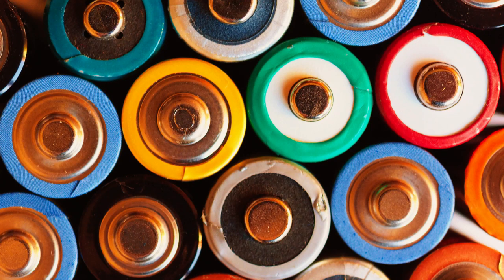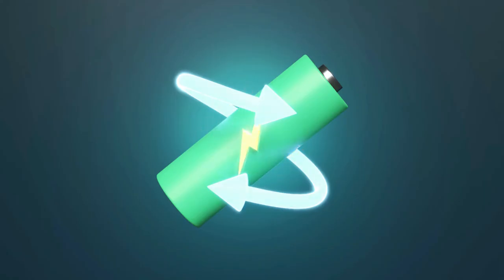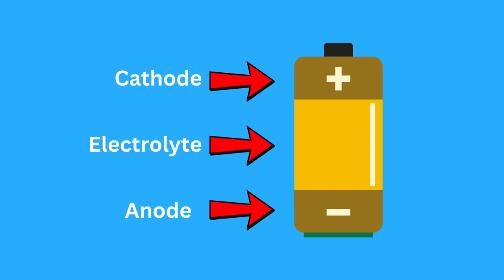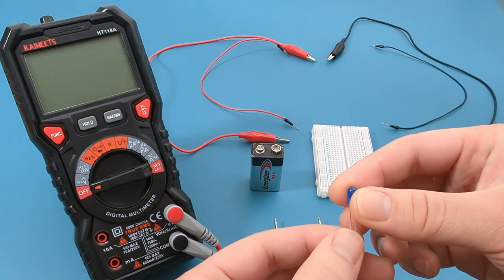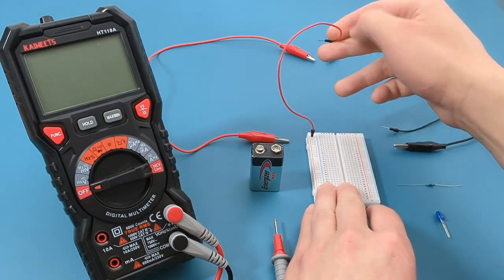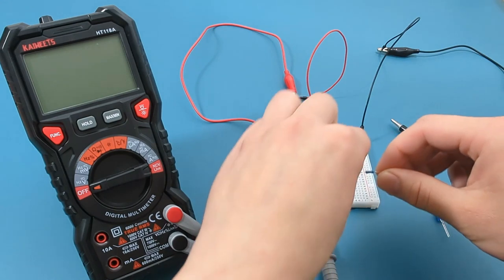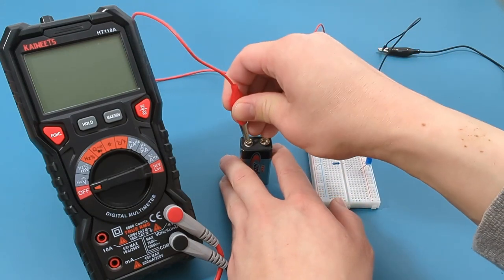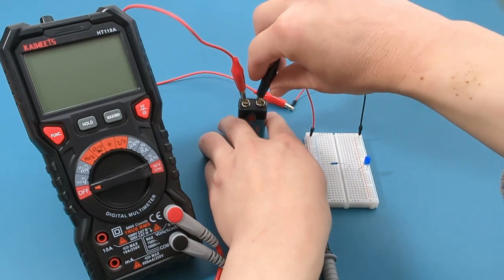How Batteries Work | Unlock the Mystery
Ever wondered what makes your gadgets go? Dive into the electrifying world of batteries with us! In this video, we unravel the mysteries of how batteries power our daily lives, from the chemistry that fuels them to the energy they provide. Plus, don't miss our hands-on demonstration, where we light up an LED using a simple circuit! 💡